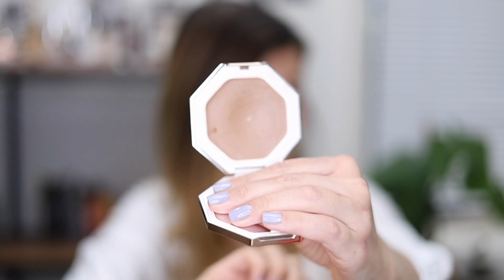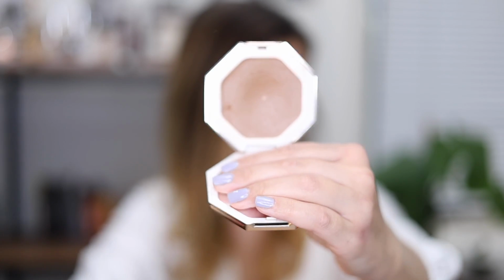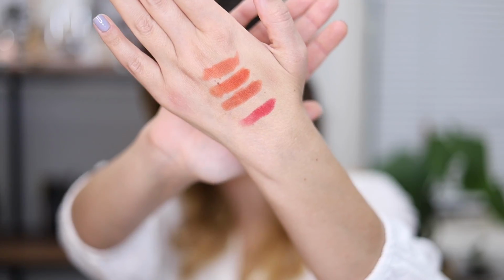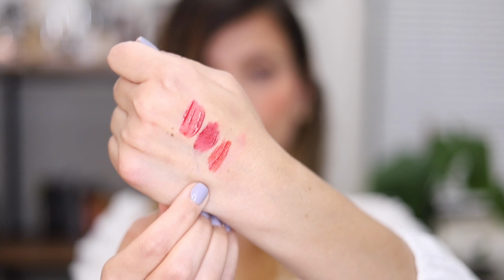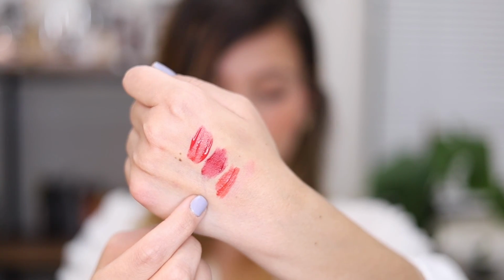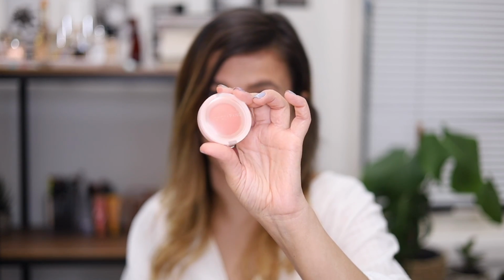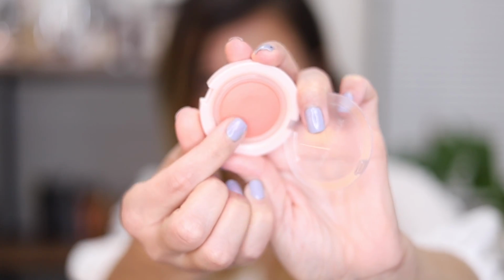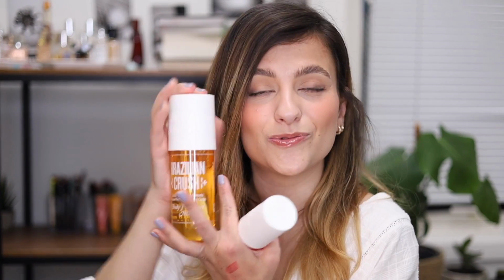My Summer Favorites! All the Products that I Loved During the Summer!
Hey, Guys!

I hope you enjoy this summer favorites video. I haven't done a favorites video in a long time so I thought it would be nice to shout-out the products I've been loving lately!

⏱Timestamps / Products Mentioned:

00:00 Intro
03:12 Fenty Beauty | What it Dew Makeup Refreshing Spray
05:09 Fenty Beauty | Pro Filt'r Hydrating Foundation
07:36 Fenty Beauty | Eaze Drop Blurring Skin Tint
10:40 Fenty Beauty | Cheeks Out Freestyler Cream Bronzer ~ 03 Macchiato
12:32 Peripera | Ink The Airy Velvet Stick
14:41 Peripera | Ink Airy Velvet
           Peripera | Ink The Velvet
           Peripera | Ink Tint Serum
17:01 A'PIEU | Juicy-Pang Jelly Blusher ~ CR01
18:46 SHISEIDO | Eyelash Curler
20:10 Sol de Janeiro | Brazilian Crush Cheirosa 40 Hair & Body Fragrance Mist
21:27 Jo Malone | English Pear & Freesia Cologne